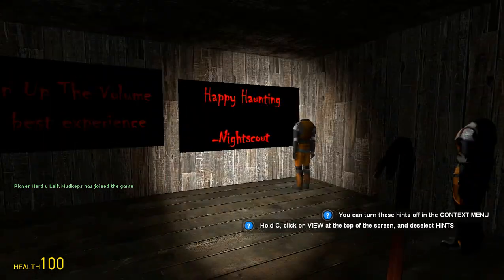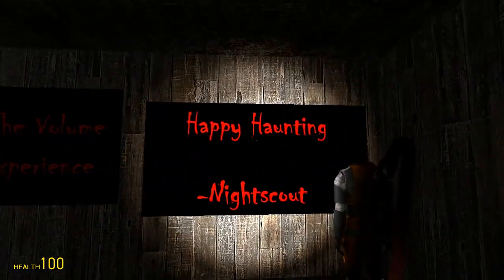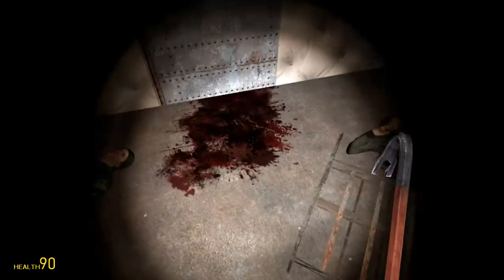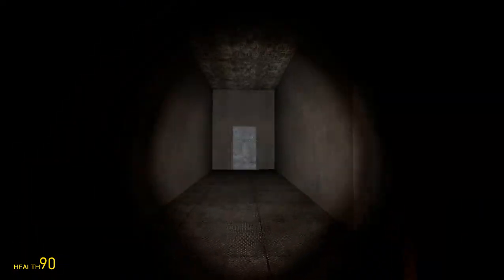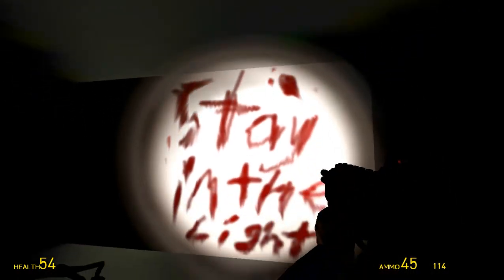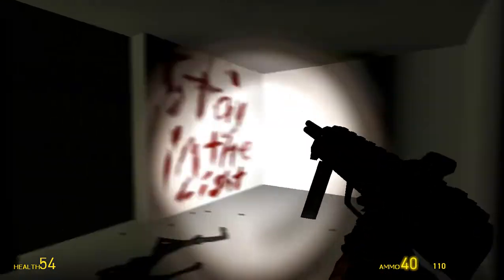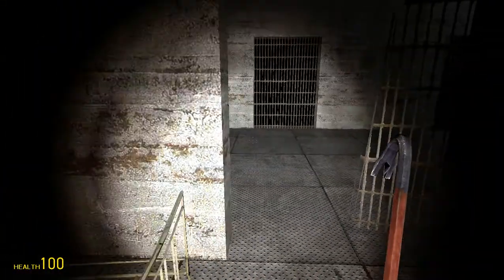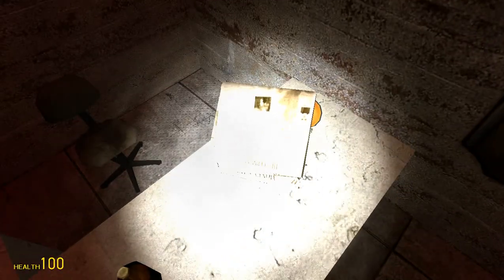Gmod: Death House Part 1/2 + Download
Read Description

Welcome Guys for an Awesome Video of a Letsplay Horror map

Story: it takes place of an Abandoned Prison and this one person got traped inside, He is Finding Clues About Whats in thi Mess. Will He Ever Find a way To Escape, is there Help on this Map?
(Reconmmended to Play With Friends)